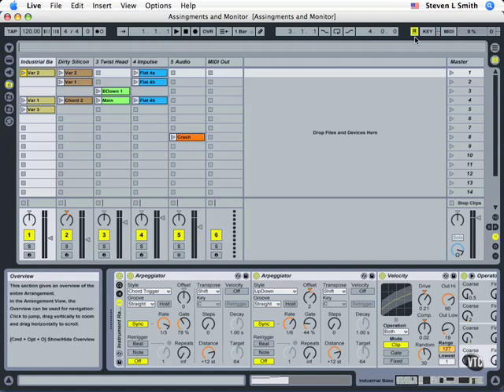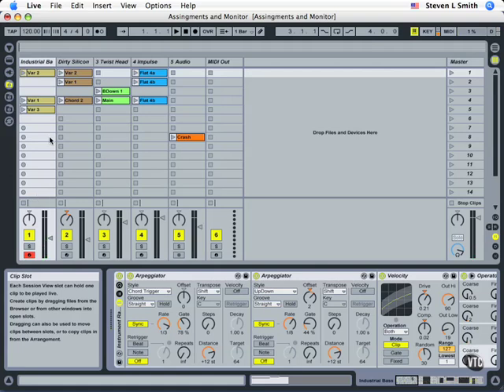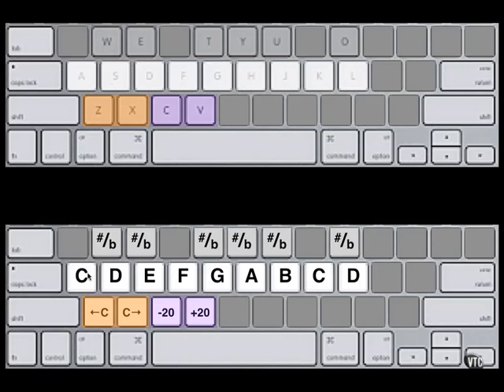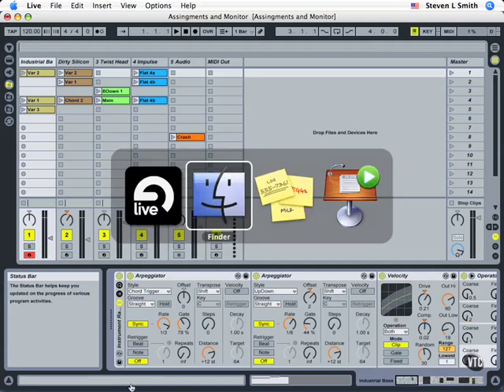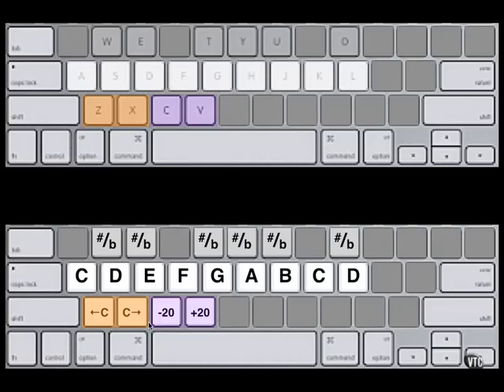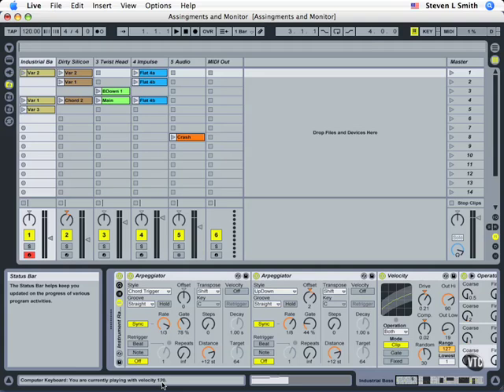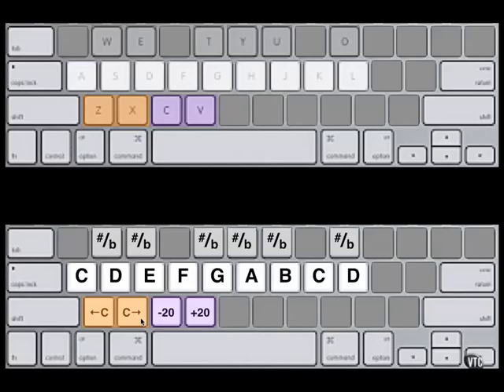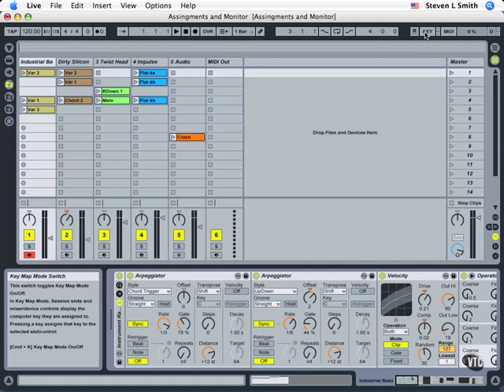Computer Keyboard for MIDI